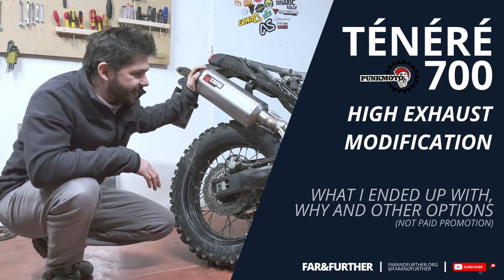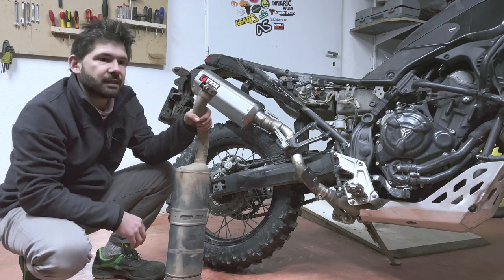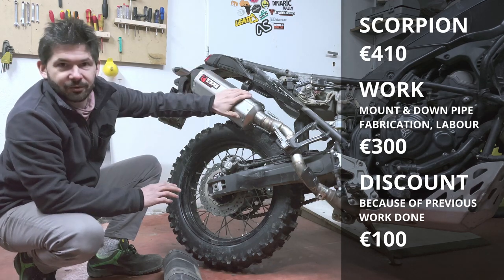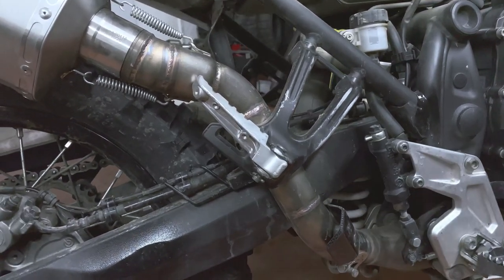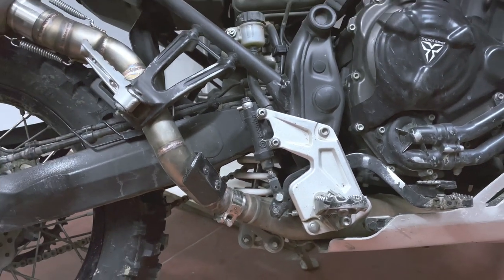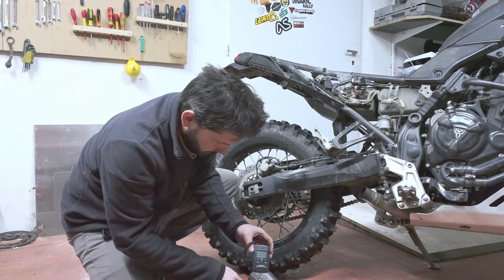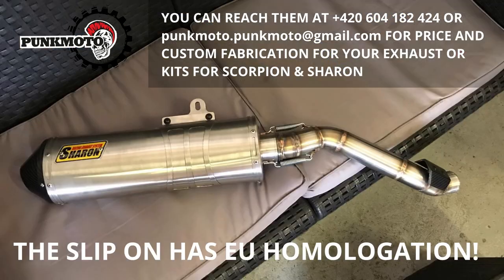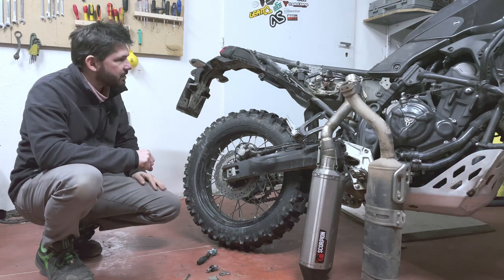Yamaha Ténéré 700: The Best (for me) High Exhaust with Scorpion slip-on and other available options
After very long delay and many questions about my high exhaust conversion I finally managed to make a video about it.

I focus solely on my conversion which is a bit unique as I have completely changed the mounting point of the Scorpion exhaust which involved loads of cutting and welding as well as fabrication of both the mount and the down pipe.

All work has been done by amazing PunkMoto (see below) and in terms of the final result I'm really happy with both the look and the build quality of the solution.

Chapters
00:00 Intro
00:48 Why to have high exhaust?
01:55 T7rally Swing arm protector
02:17 My High Exhaust conversion & price
02:56 Detailed look
06:16 Weight
06:44 Other kits
08:25 Indicator heat shield

High exhaust kits
PunkMoto